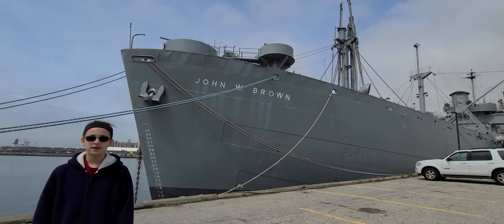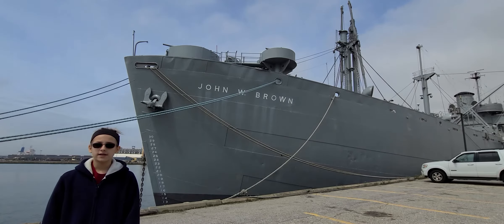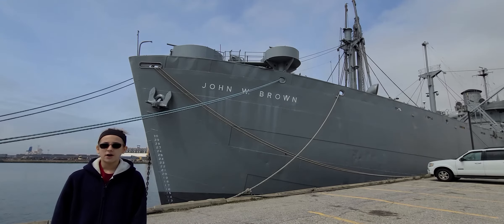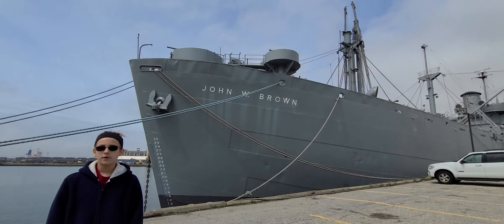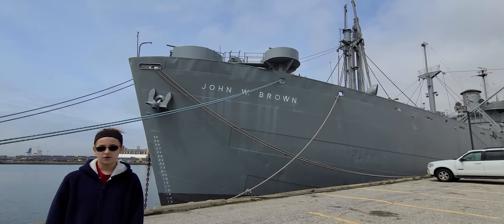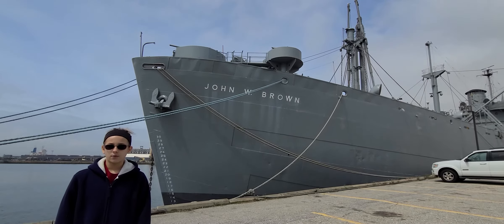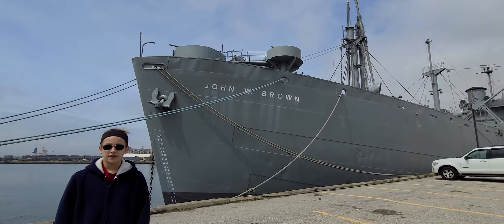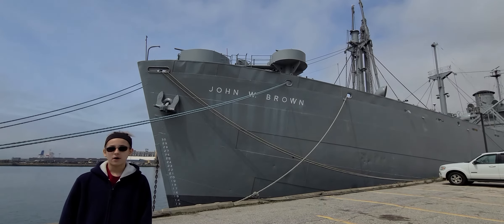V7 Intro Nautical Terms on S.S. JOHN W. BROWN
This video contains information about Nautical Terms on the S.S. JOHN W. BROWN.  View the interior and exterior of this historical maritime treasure to learn its secrets and history.  Weekly videos are geared towards young viewers and novice naval historians.  They are delivered by Sophia, a young volunteer.  for more information about the ship, donations, membership, or volunteering.